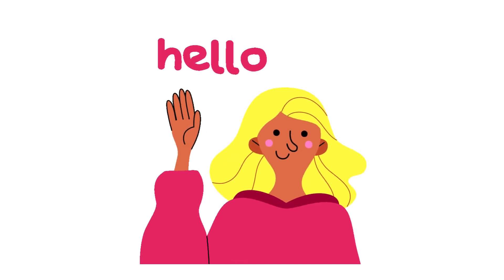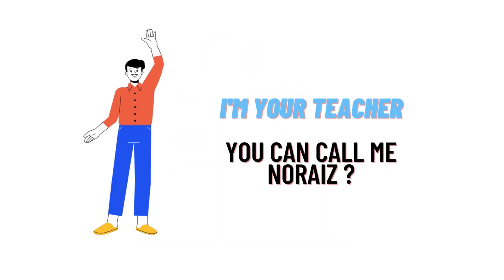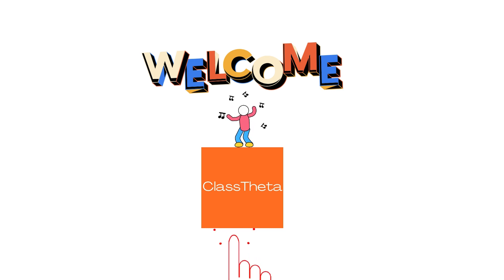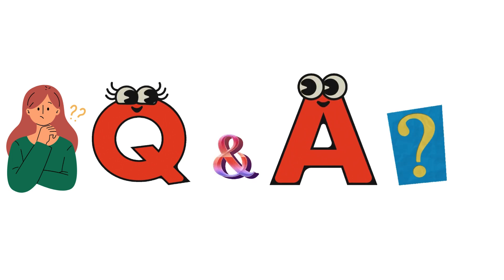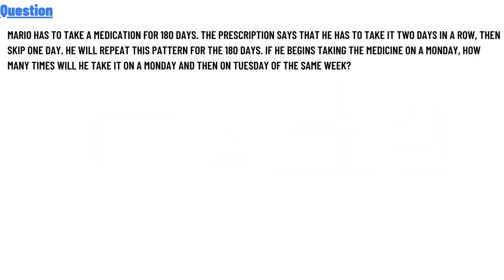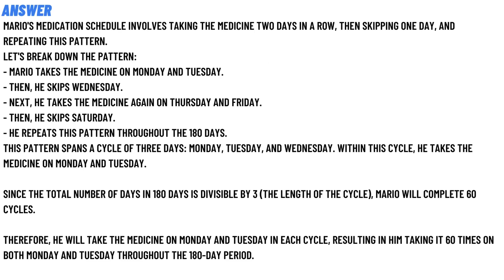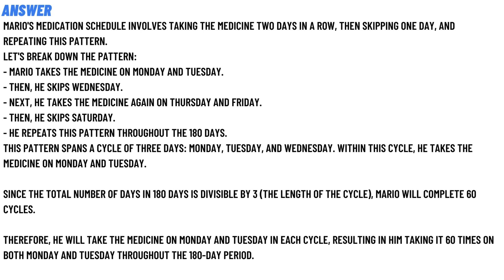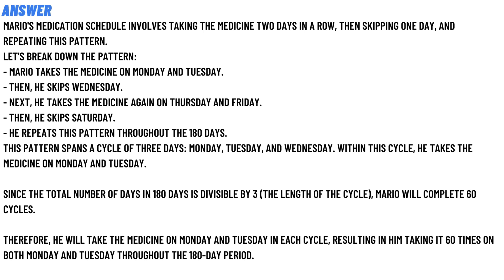Mario has to take a medication for 180 days.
Mario has to take a medication for 180 days. The prescription says that he has to take it two days in a row, then skip one day. He will repeat this pattern for the 180 days. If he begins taking the medicine on a Monday, how many times will he take it on a Monday and then on Tuesday of the same week?